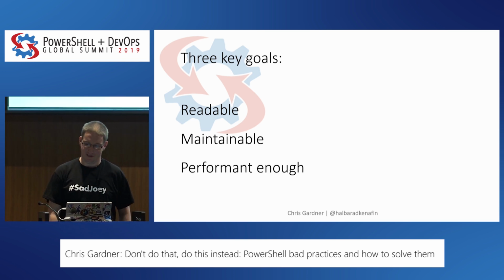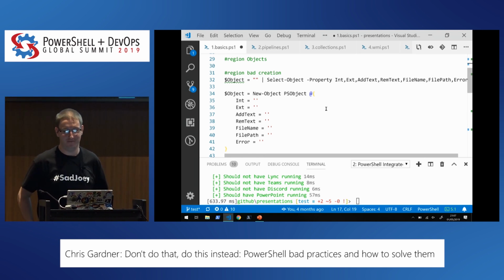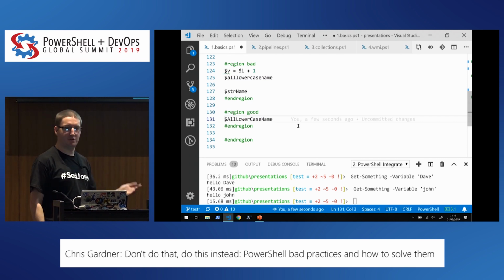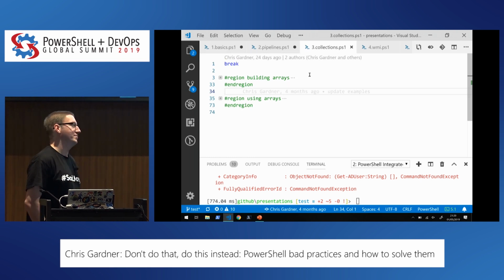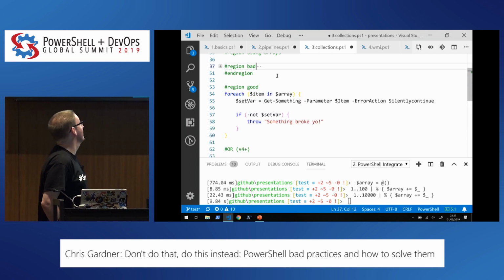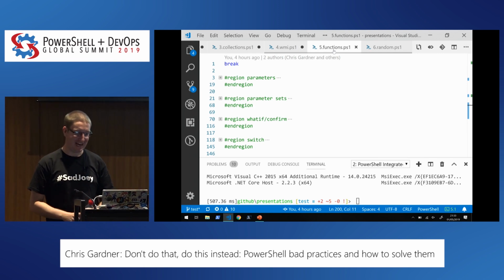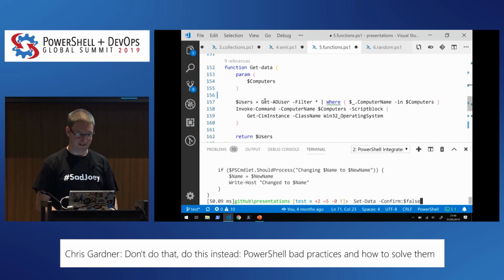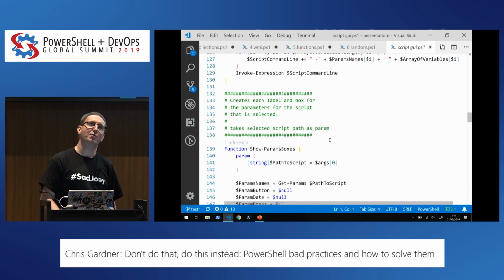Don't do that, do this instead: PowerShell worst practices and how to solve them by Chris Gardner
In past years the 3 furies have shared their insights on various things people do wrong in PowerShell. Let's take that one step further and demo all those things and what you should do instead. We'll explain why it's bad and the other way is better, because code without context doesn't help anyone.
A lot of talks about "Best Practice" are aimed at showing you what you should be doing but not many take the approach of showing what you shouldn't be doing and how to change it. This can make it more difficult to grasp as it might not easily relate to how someone is currently working or has been working, showing the wrong way to do things is more approachable as everyone was a beginner at some point and many people made the same mistakes. Taking this one step further and providing reasoning why one approach is the wrong or worse way to handle something can also allow people to make an informed decision on using that approach anyway, if their circumstances require it.